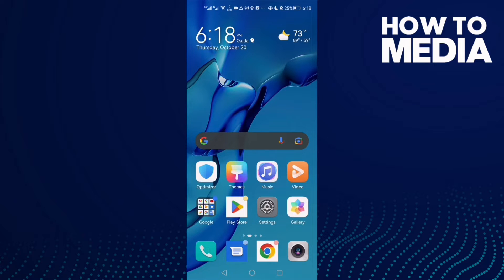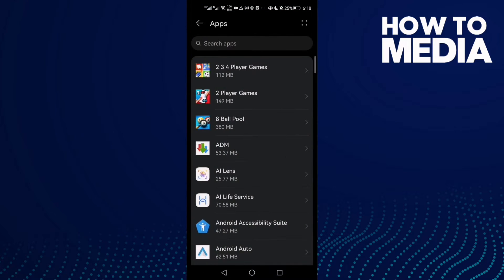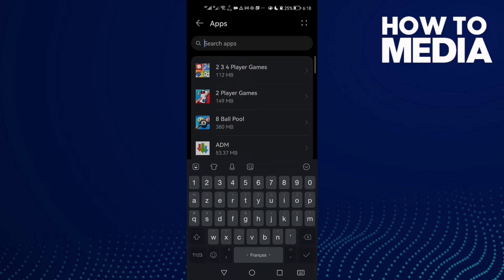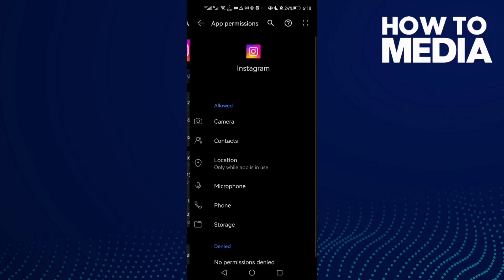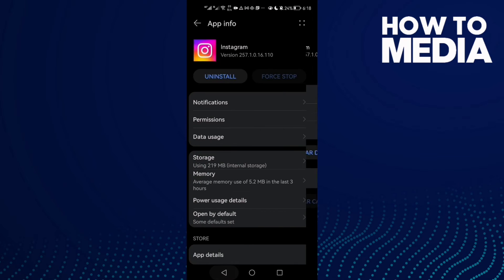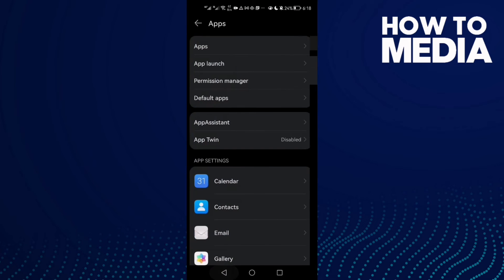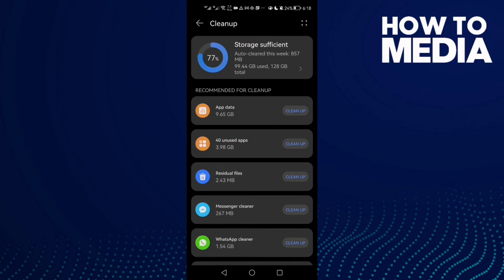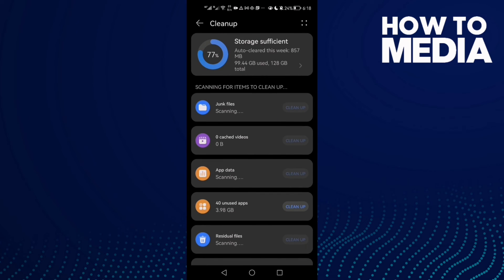How to Fix Instagram Story Sound Delay on Any Android Phone 2022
in this video we discuss :